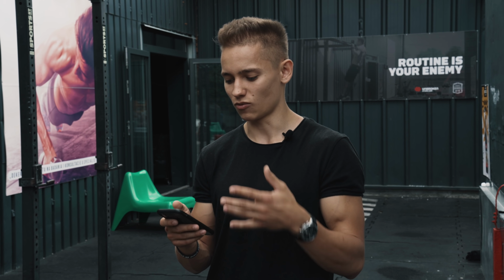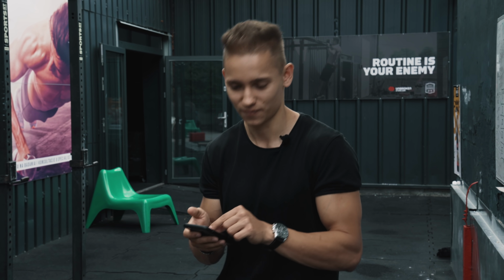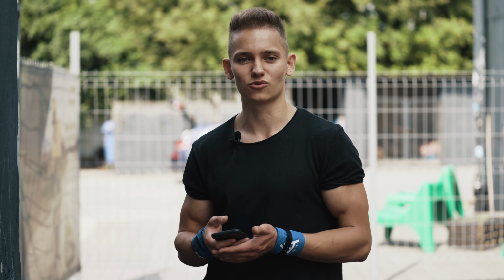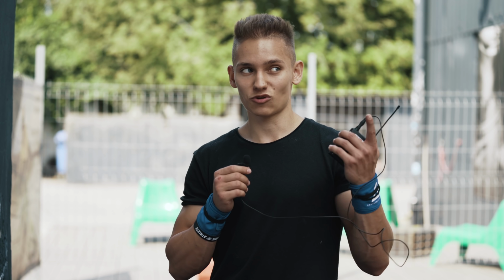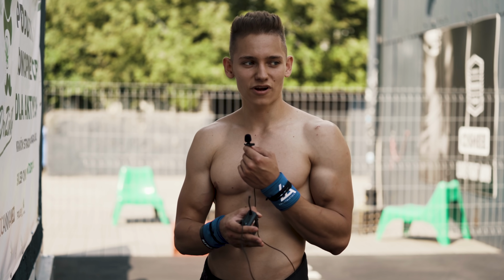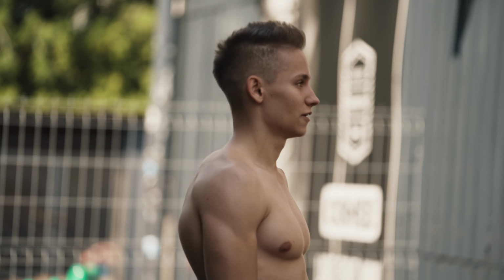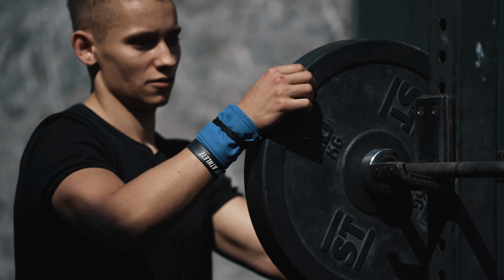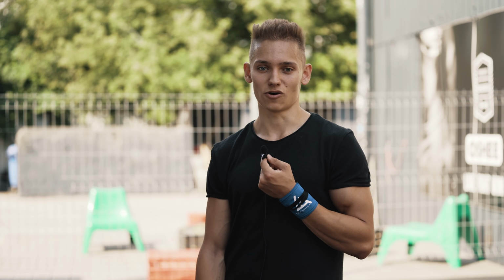This is my NEW WORKOUT PROGRAM | Day 1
Hello everyone! I'm back to my old calisthenics style of workout. I hope you enjoy it!